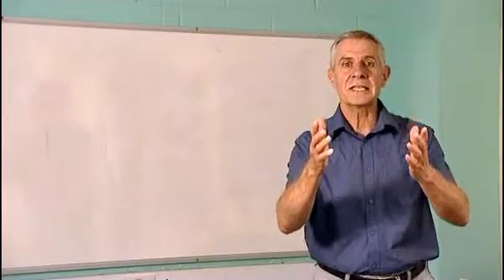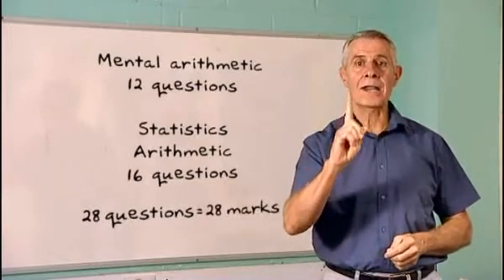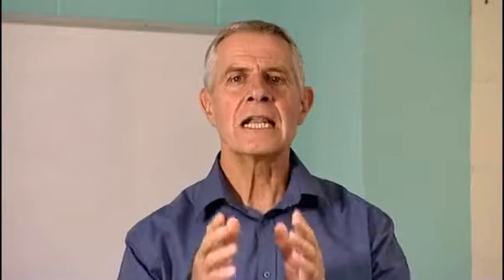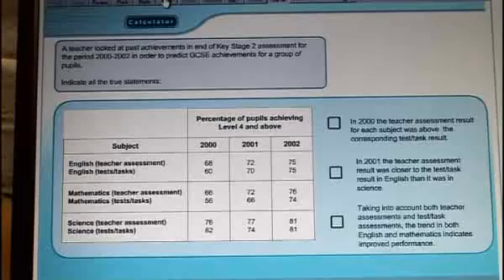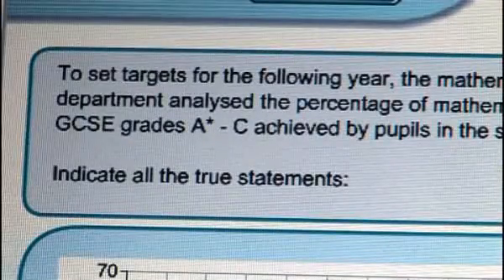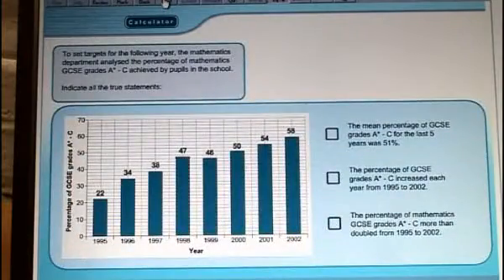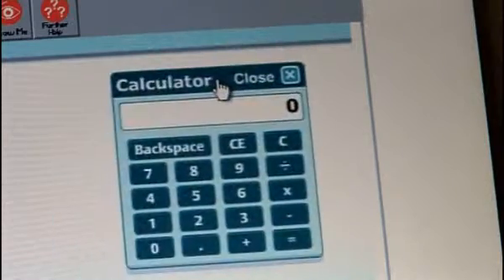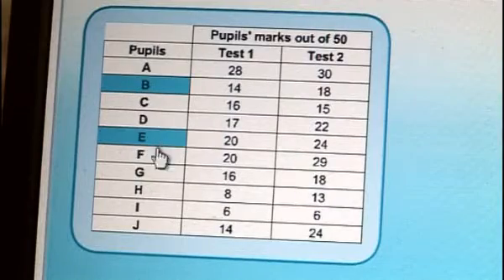Part 1: Introduction to the QTS Numeracy Test